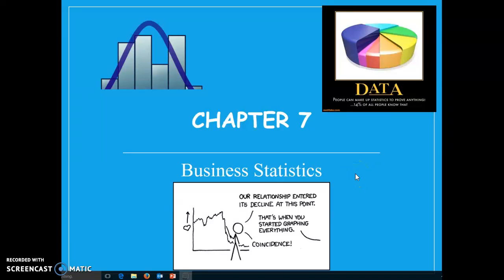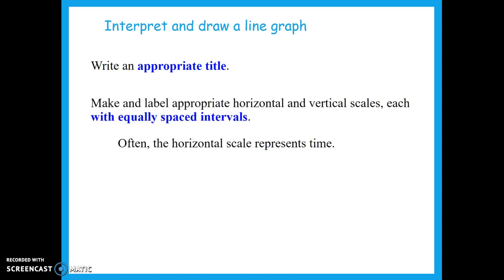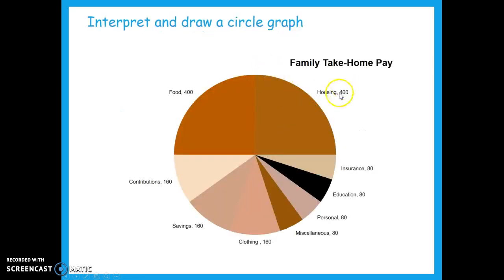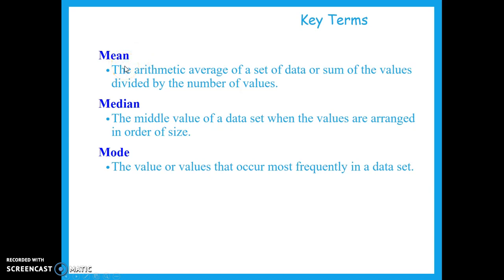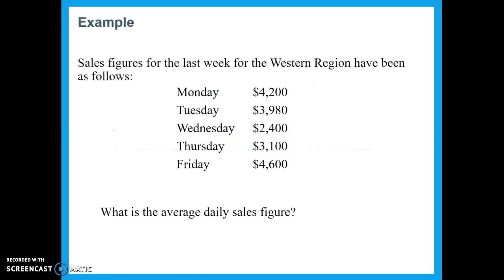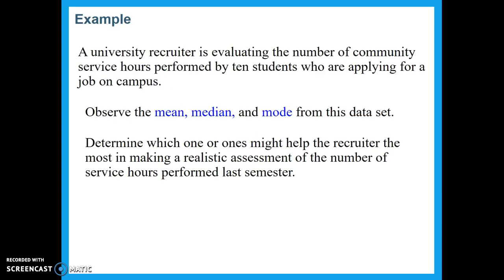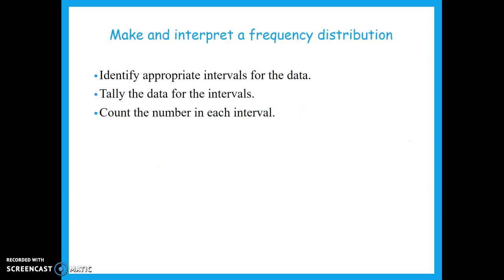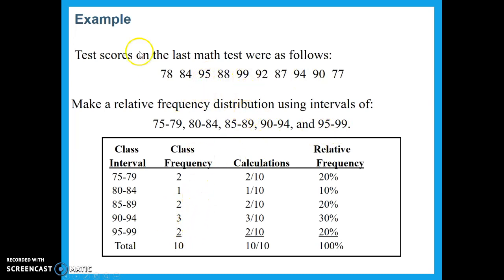Chapter 7 part 1